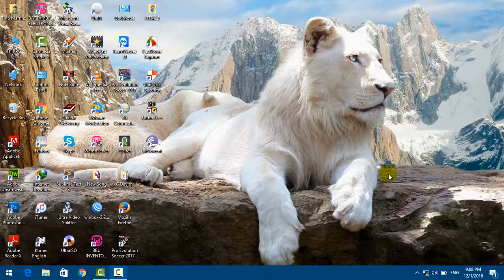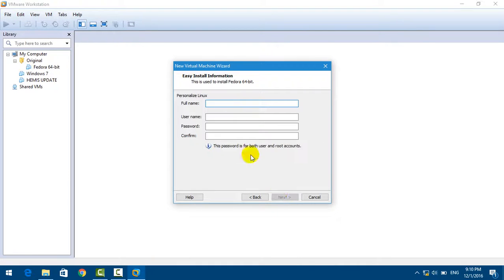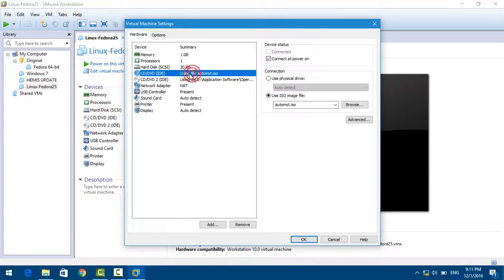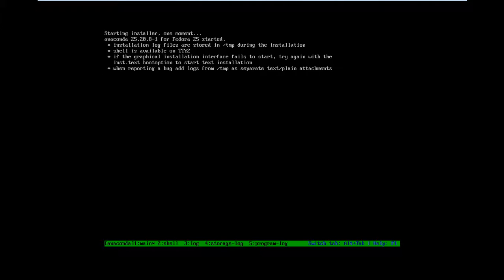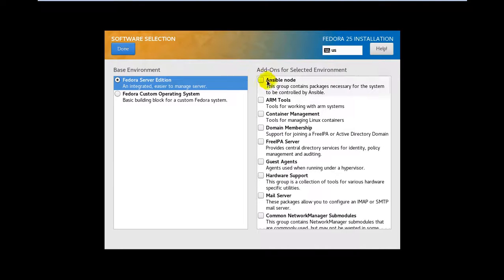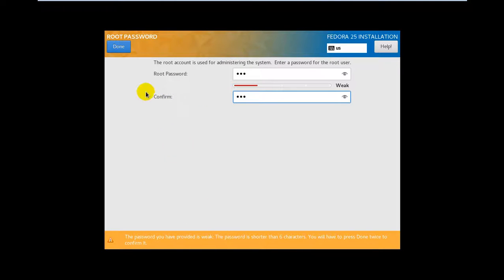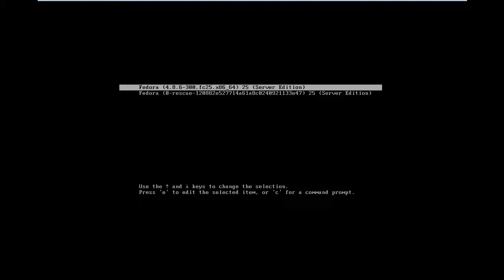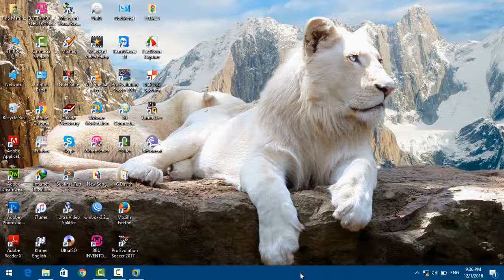Install Fedora 25 Server Edition on VMware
In This video I gonna show you how to install Fedora 25 Server on VMWare workstation 10.1